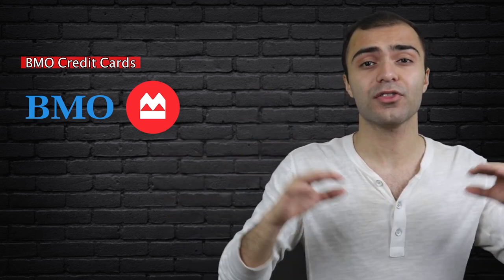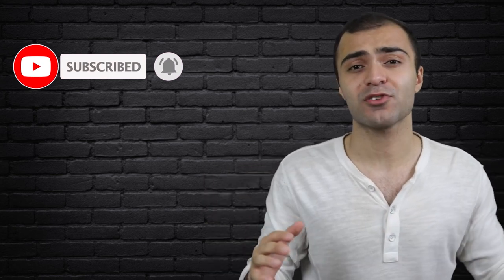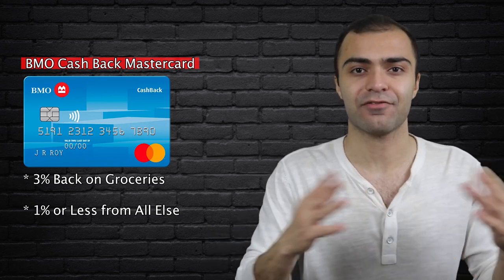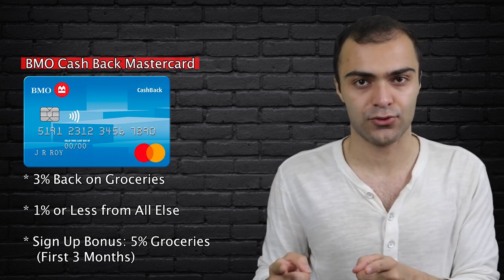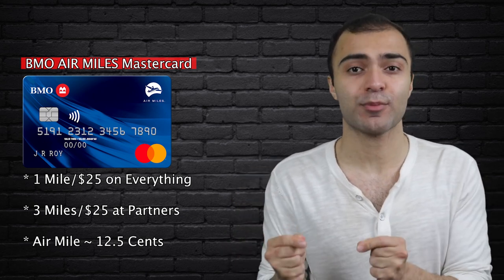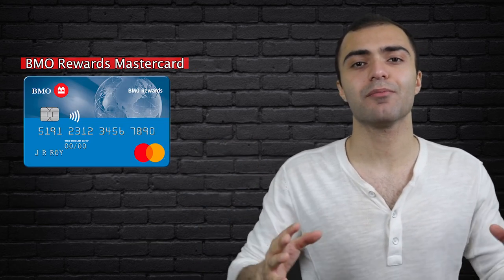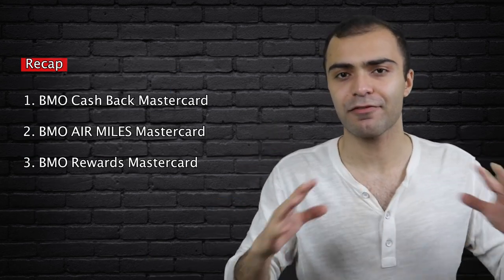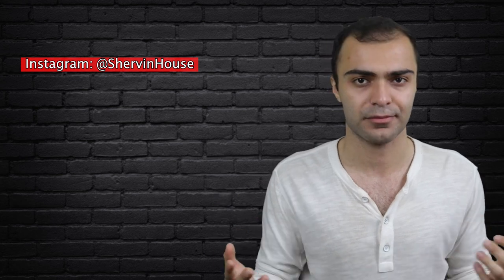BMO CREDIT CARD REVIEW 2024 - Are The Best BMO Credit Cards With No Fee Worth Having?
In this video, we take a look at all the no fee BMO Credit Card options, and discuss what teach credit card offers, how they compare agains other credit cards Canada 2024, as well as find out which of these cards is worth having for you...

My Equipment:
📷 Camera - Canon EOS 80D
🔺 Tripod - Geekoto 77" Aluminum
🟩 Green Screen - Elegato Collapsible Green Screen
💾 SD Card - Samsung 512 GB
💻 SSD External Storage - Samsung 1 TB

There are only a limited number of BMO credit cards that come with no annual fee, and in this video we go through them one by one. We will also discuss how much BMO credit card rewards points are worth, how much air miles are worth, and what this means for the respective BMO credit card options.

The first card we take a look at is the BMO Cashback Mastercard. This card has a decent sign up bonus of 5% cash back on groceries for the first 3 months. Afterwards, you will receive 3% cash back on groceries, and 1% or less on everything else. This is the highest rate for groceries among any no fee credit card in Canada 2024, which means that this card is a must own for this reason alone. The 1% or lower rate for everything else is quite poor, but that is ok, since you can sign up for the card and only use it for grocery shopping, and use other cards for other purchases.

Next up, we take a look at the BMO AIR MILES Mastercard. This card gives you 1 air mile for every $25 spent, and 3 air miles for every $25 spent with AIR MILES Partners. Given that each air mile is worth approximately 12.5 cents when redeemed towards travel, this is equivalent to getting 1.5% cash back from Air Miles Partners, and 0.5% back from everything else. Once again, these rates are extremely low, and other cards such as the AMEX SimplyCash Card can get you 1.25% cash back on everything. Therefore, this card is a no go, unless BMO decides to up the amount of miles per dollars spent in the future.

Last but not least, we have the BMO Rewards Mastercard. This card gets you 1 BMO Rewards Point per every dollar spent on anything. Given that each BMO Rewards point is worth approximately 0.67 cents, you are essentially getting less than 1% cashback from your purchases. As a result, this card is definitely a no go, specially when compared with the 1.25% cash back rate of the American Express SimplyCash card.

All in all, following this comprehensive BMO credit card review, it is evident that the best BMO credit card is by far and away the BMO Cashback Mastercard. This is the only BMO Mastercard that offers a competitive cashback rate in Canada 2024, and as a result, the only BMO 2023 credit card worth owning.

0:00 Intro
0:57 BMO Cash Back Mastercard
2:46 BMO AIR MILES Mastercard
3:43 BMO Rewards Mastercard
4:26 Recap